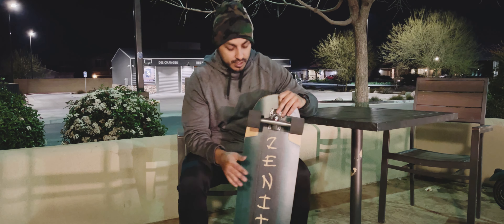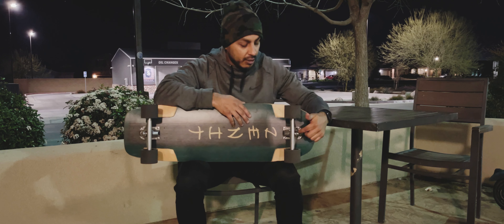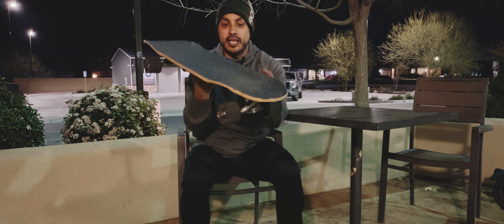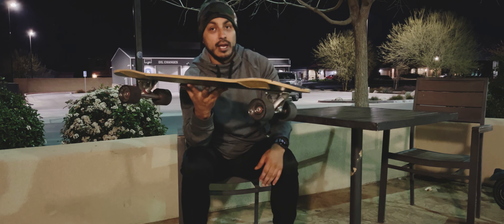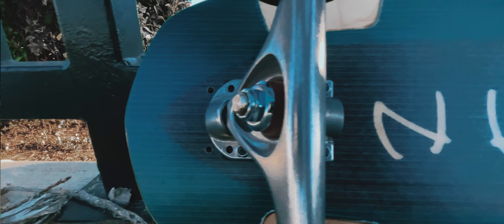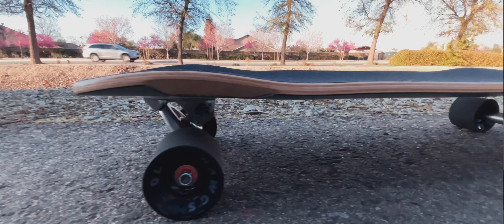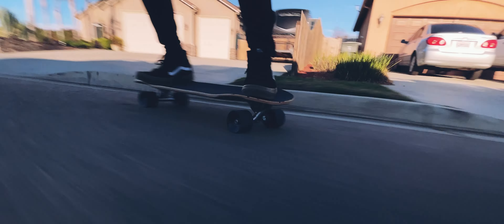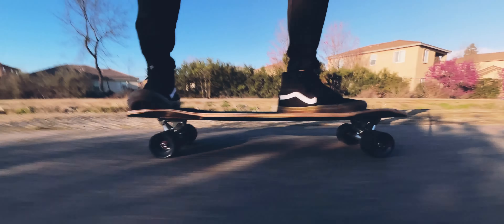Zenit Boards Rocket V4: Freeride setup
Deck: Zenit Rocket V4
Trucks: 150mm Paris V3 trucks, w/ Paris shock pad
Wheels: 70mm Supreme Hawgs with Landyachtz Space Ball Bearings